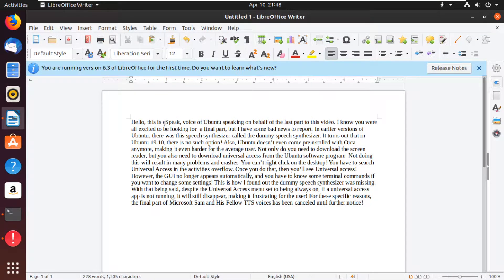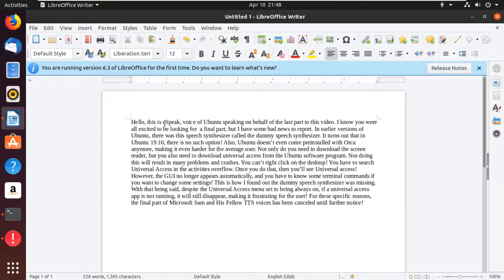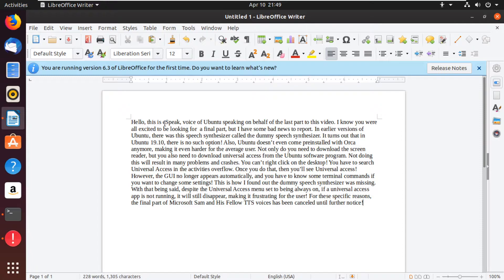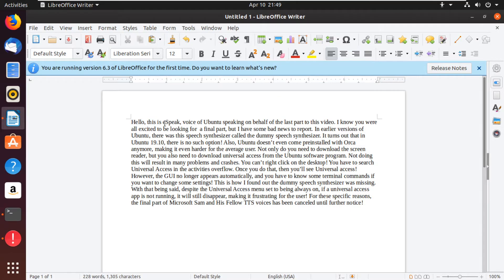Microsoft Sam and His Fellow TTS Voices 12: Bad News From eSpeak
I tried to get the Dummy Speech Synthesizer to speak in Ubuntu, but it seams it's no longer included with the system, so I can't do this part of the video now until someone figures out how to download the dummy speech engines for Linux.